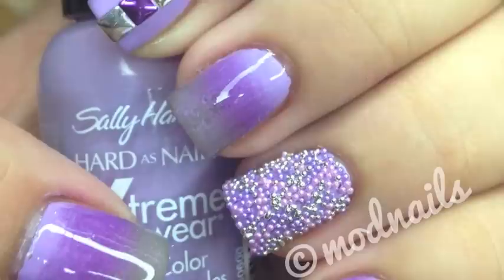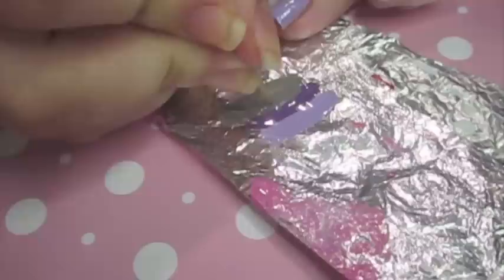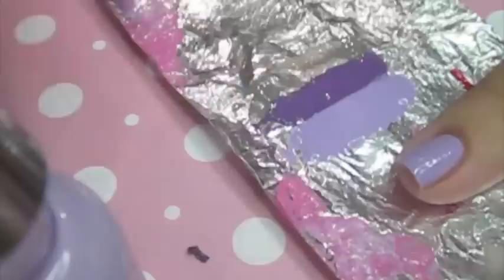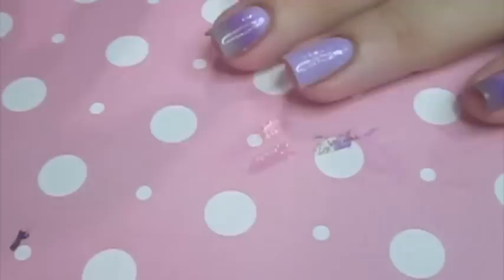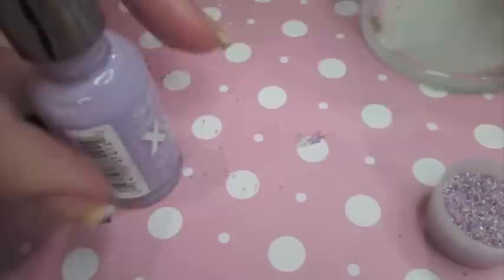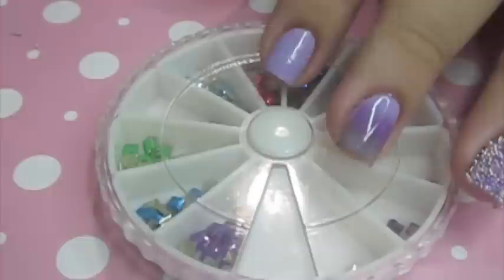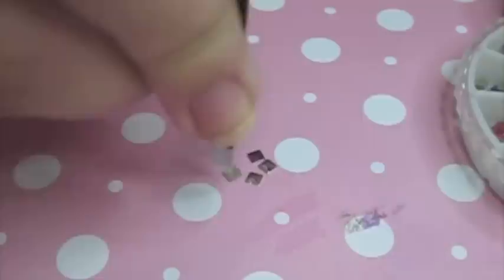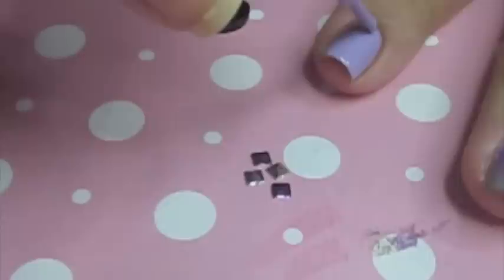Purple Gradient, Studs, and Caviar Nail Tutorial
Gradient tutorial: 0:15-2:57
Caviar tutorial: 3:00-4:39
Studs Tutorial: 4:42-end

Sorry it's taken me so long to upload another tutorial!

If you try out any of my tutorials tag me on instagram and hash tag it modnails or post it on my facebook wall!

Products Used:
Nail Magic Nail hardener as base coat
Sally hansen's Xtreme Wear "Lacey Lilac"
China Glaze's "Spontaneous"
OPI's "French Quarter For Your Thoughts"
Base color is OPI's "Do You Lilac It?"
Seche Vite Top Coat
Makeup sponge from Walgreens
Microbeads from Michael's Craft Store
(Recollection is the black beads brand and Martha Stewart is the orange beads brand)

Let me know if you have any questions or requests!